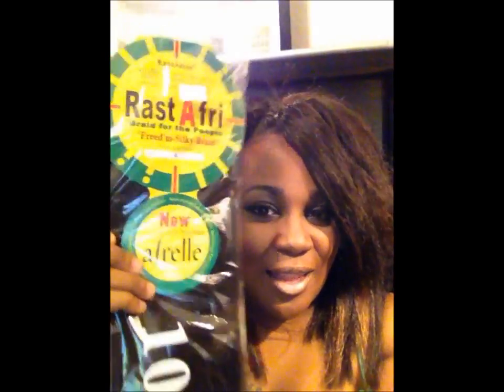Crochet Braids Third Install New hair by KaneKalon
Third install of Crochet Braids as a protective style.